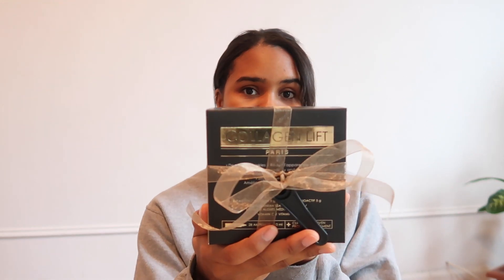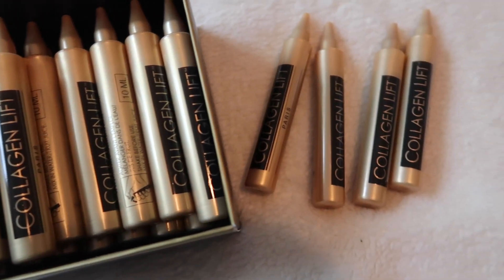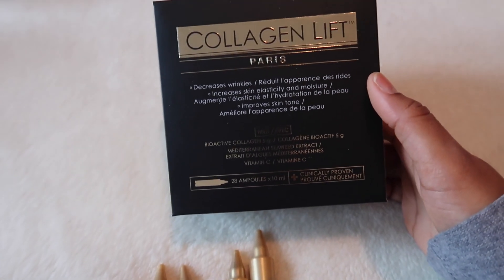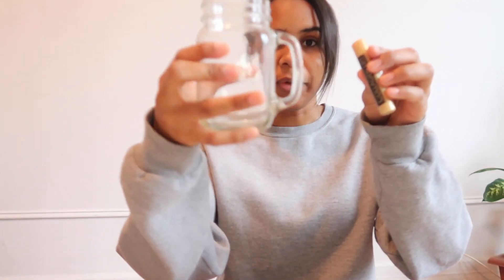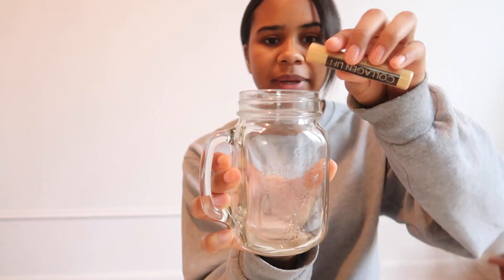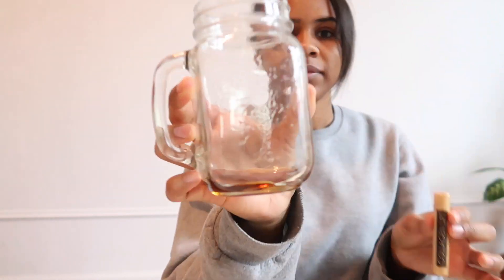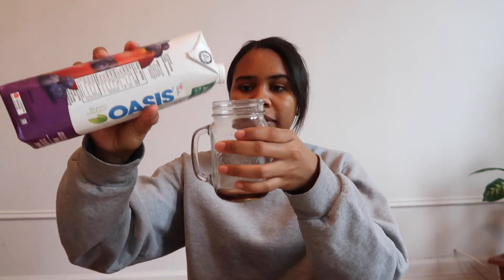Product Review | Collagen Lift Paris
Hi loves, today’s video is about a collagen product that was gifted to me!